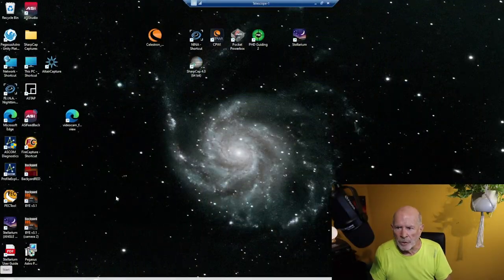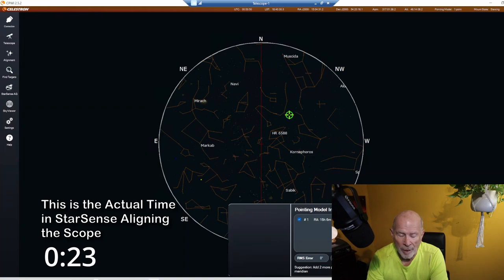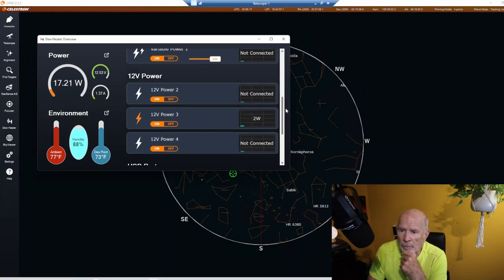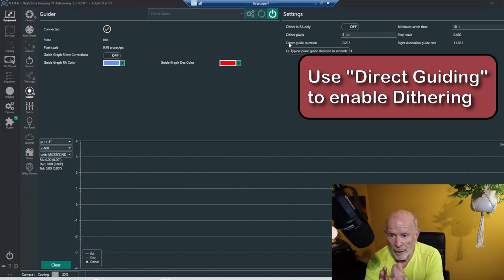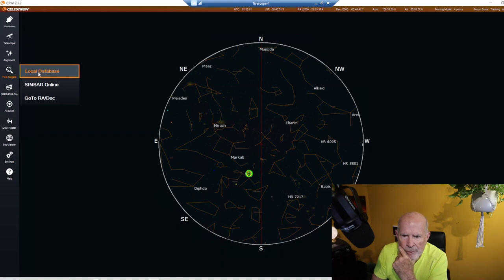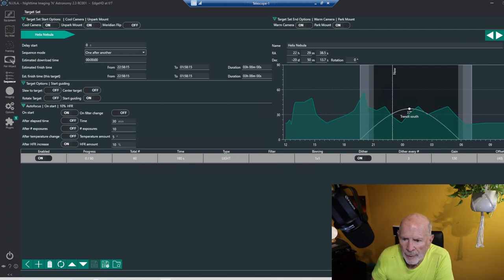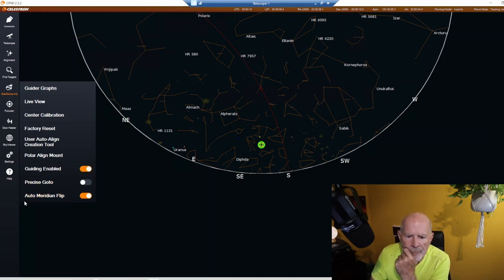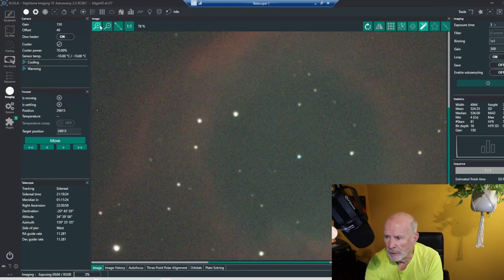Testing the Celestron StarSense Autoguider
I recently purchased the Celestron Starsense Autoguider and I put it to the test.  Does it work?  Looks like it.  I tested it on the Helix Nebula and their telescope control software: CPWI.  Here is my result.

Links to some of the products on my pages that are available from Agnea Astro.

The background music is from the YouTube music library ... "Love Letters"